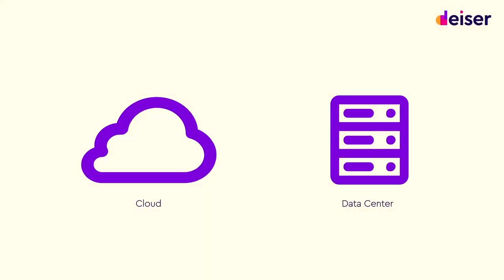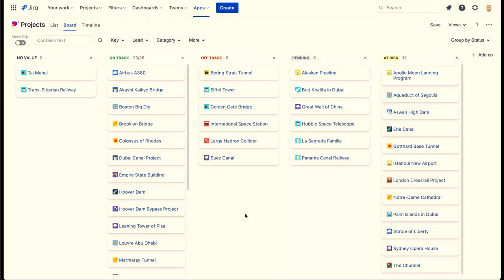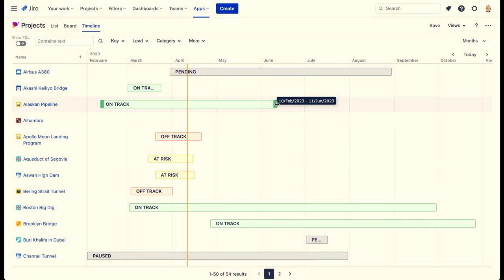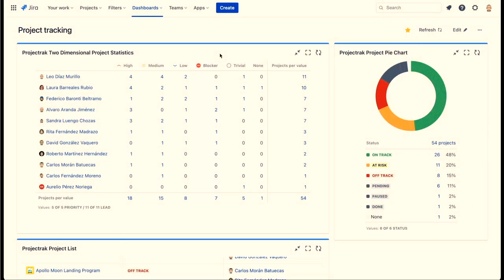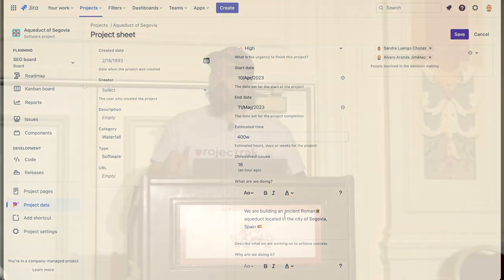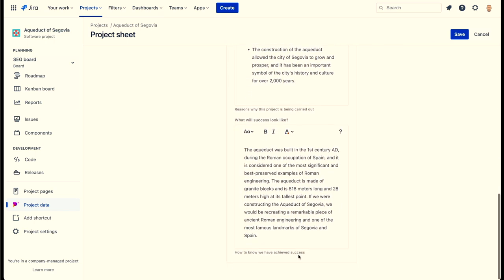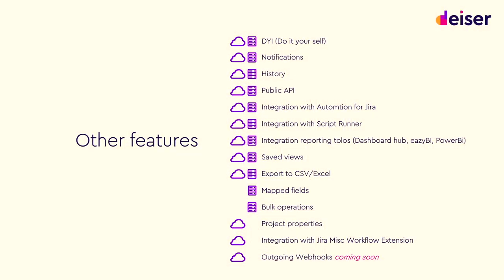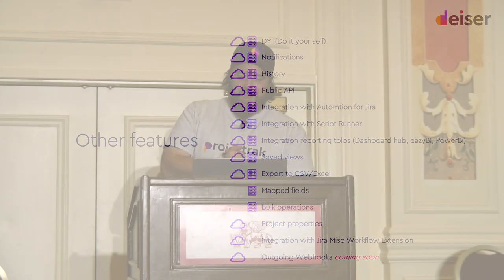Keep control and lead your projects with Projectrak from DEISER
"How to Get Data, Keep Control and Lead Your Projects" Federico Baronti from Deiser delivered this presentation during our Partner Info Sessions from the Atlassian Team '23 event in Las Vegas.

Federico addresses key questions in this video and shares insights on managing your projects with Projectrak. He also covers topics such as project portfolio management, collaboration, and assessing the current status of your projects.